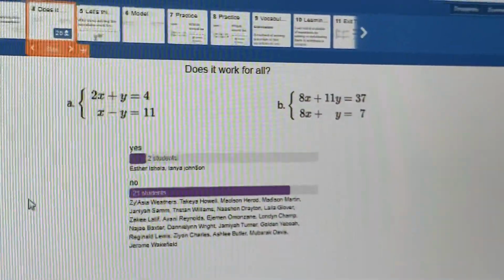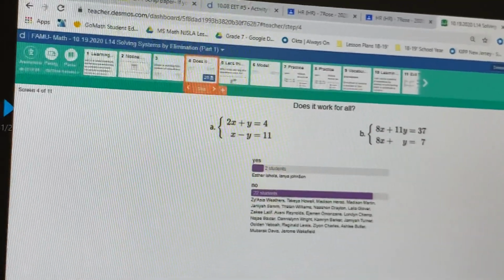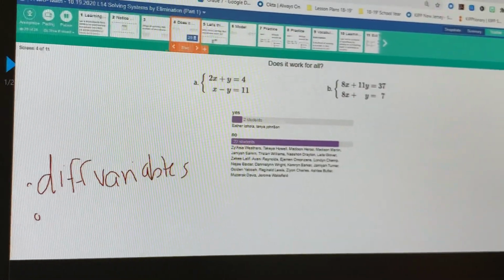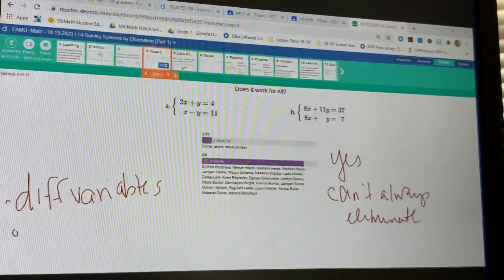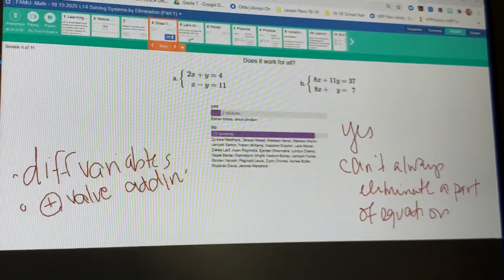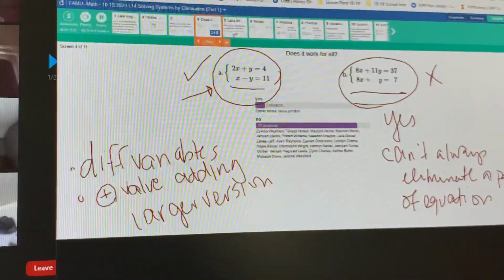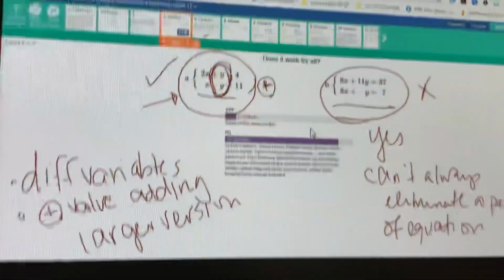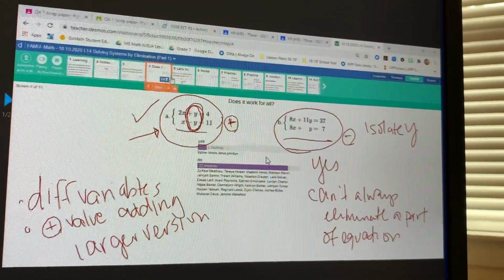Rose - 10.19 - Algebra I - Systems of Equations (Elimination)